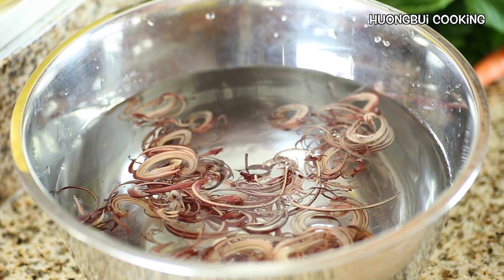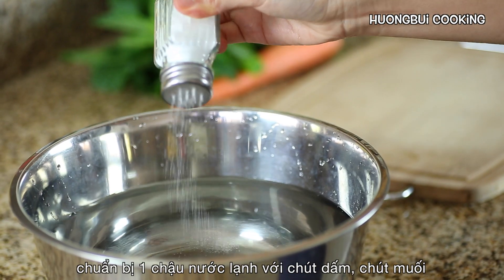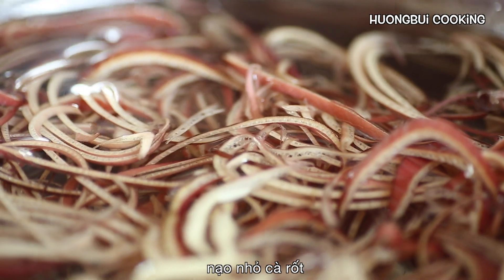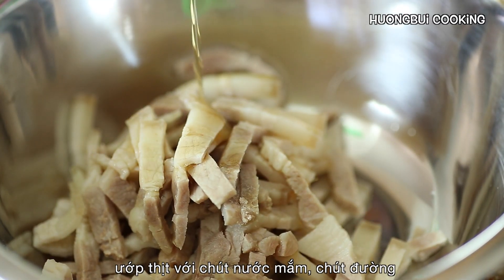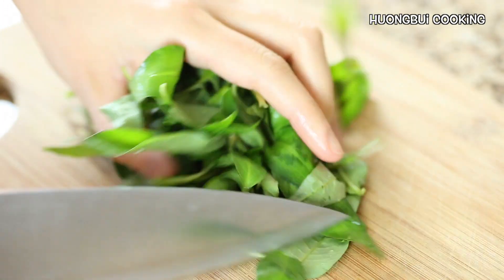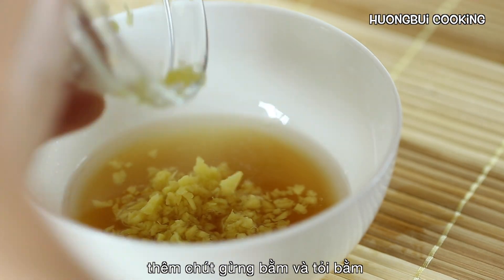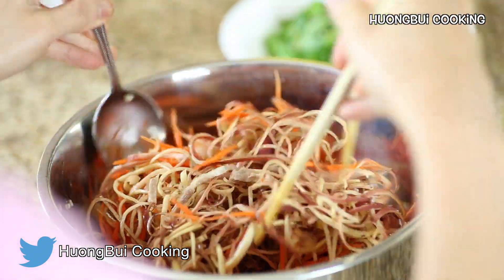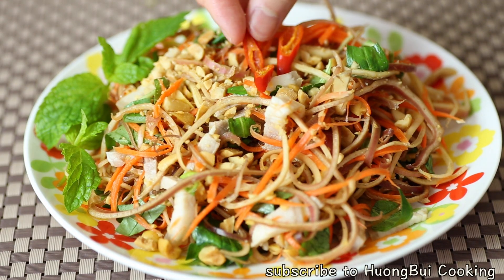Banana blossom salad - Nộm hoa chuối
INGREDIENTS:

1 banana blossom
1 medium-sized carrot
roasted peanut
mint
cooked pork (optional)
salad dressing: fish sauce (or salt), sugar, lime juice, minced garlic, minced ginger

NGUYÊN LIỆU:

1 búp hoa chuối
1 củ cà rốt
lạc rang
rau răm (hoặc bạc hà)
thịt heo luộc (ko bắt buộc)
nước mắm, đường, nước cốt chanh, gừng bằm, tỏi bằm